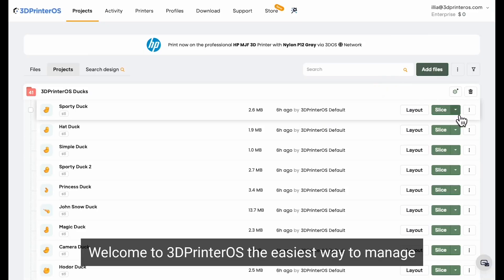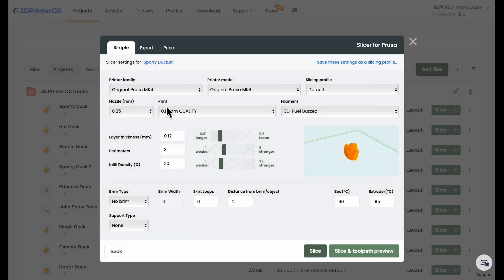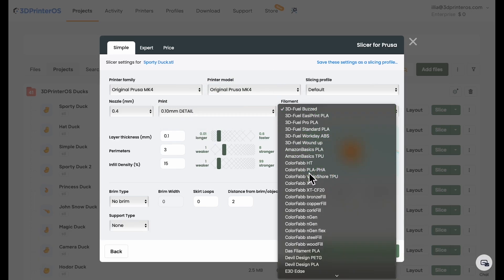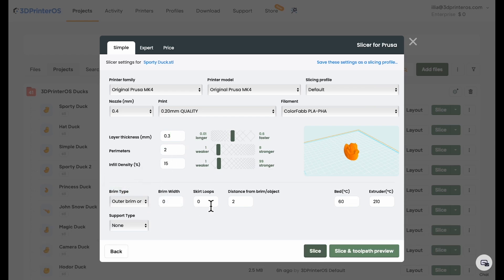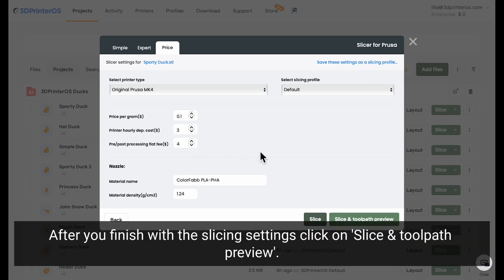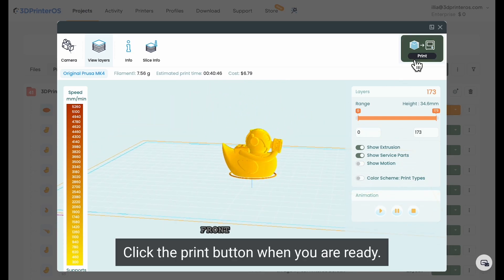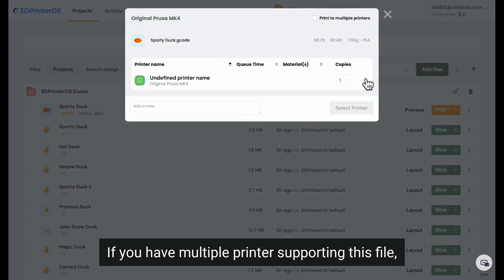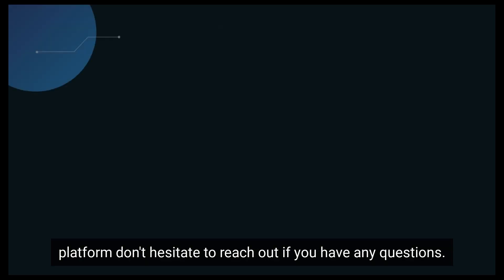Prusa 3D Printer Software | Prusa Cloud Slicer | Prusa 3D Printer Program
Dive into the realm of seamless printing experience with our innovative platform coupled with the renowned Prusa 3D Printer Software.

In this video, we unveil the magic of Prusa Cloud Slicer seamlessly integrated into 3DPrinterOS, offering unparalleled precision and efficiency in your printing endeavors. Say goodbye to the hassle of complex slicing procedures and embrace a user-friendly interface that streamlines your workflow.

Whether you're a seasoned maker or a novice enthusiast, our platform equipped with Prusa 3D Printer Program caters to all skill levels, ensuring a smooth journey from design to print. Join us as we explore the myriad benefits of this collaboration, from enhanced customization options to impeccable print quality.

Unlock the full potential of your Prusa 3D printer with 3DPrinterOS and revolutionize your printing experience today! Don't miss out on this opportunity to elevate your craftsmanship to new heights.